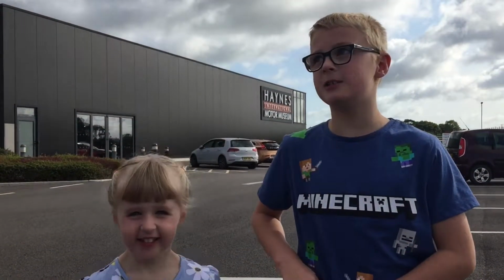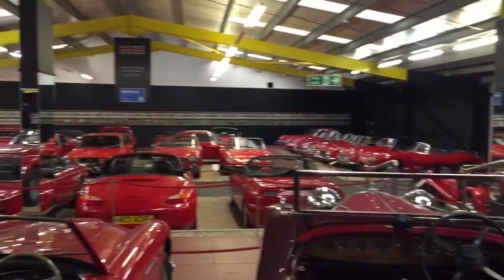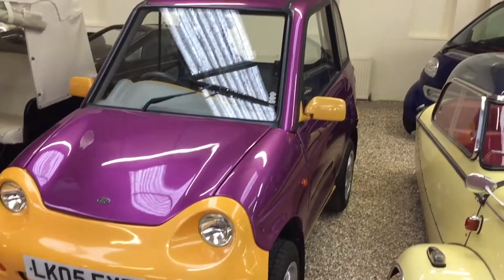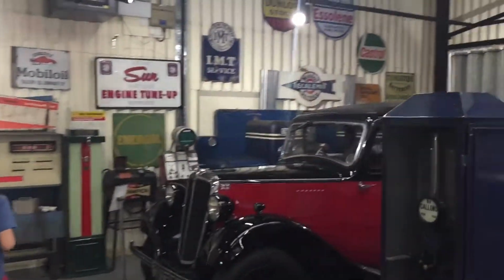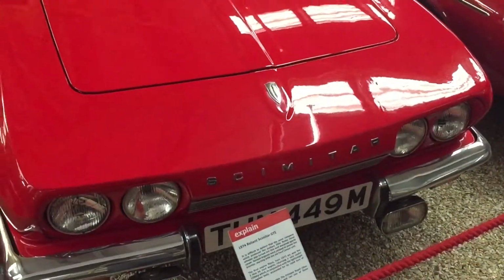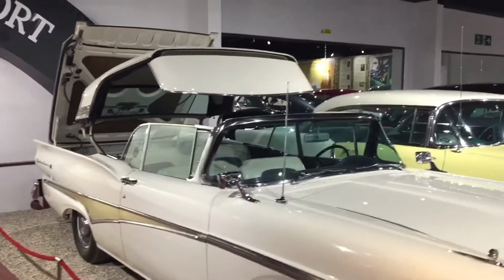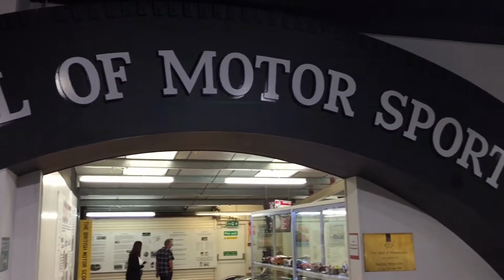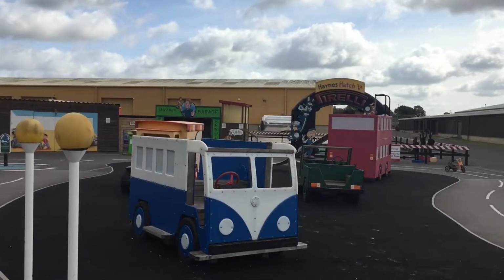Haynes International Motor Museum - a Great Day Out! - Yeovil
A day at Haynes International Motor Museum - Yeovil